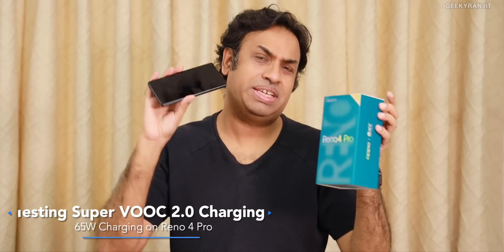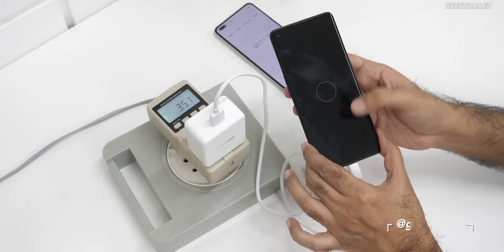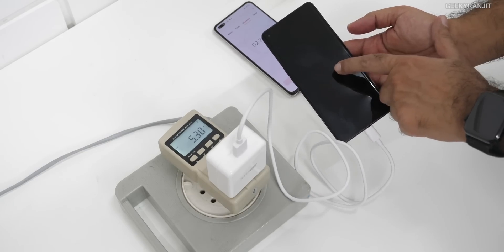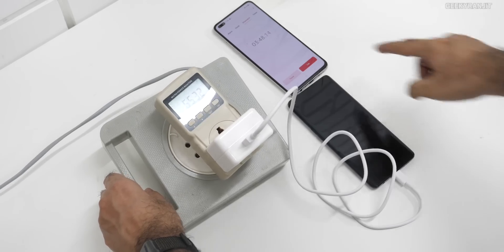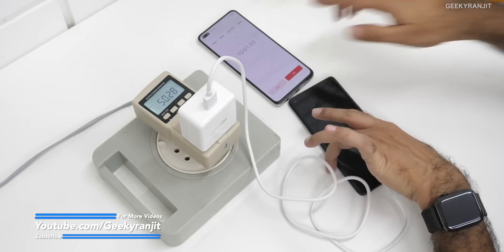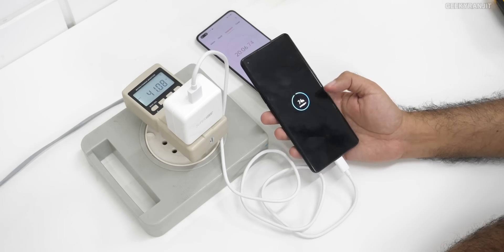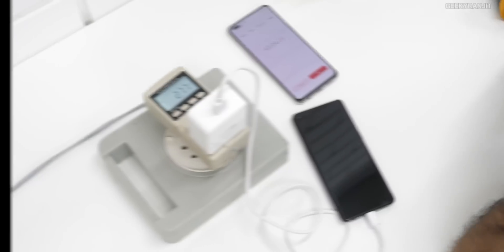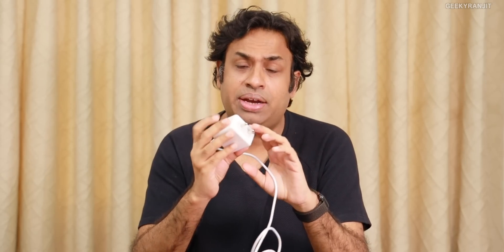SuperVOOC 2.0 65W Charging Test On Oppo Reno4 Pro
Testing the Super VOOC 2.0 65W fast charing feature with the Oppo Reno 4 Pro smartphone I show you the breakup how fast it charges in 10, 20 and 30 mins how much power does it pull and all other details about the charging in this video.